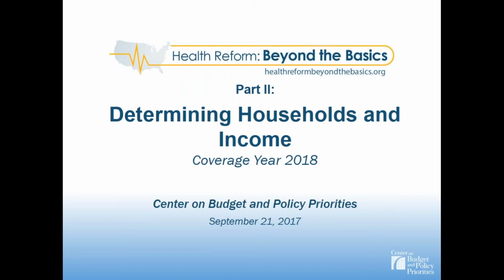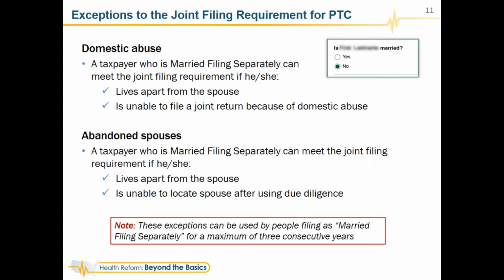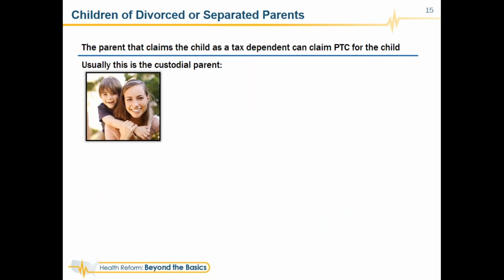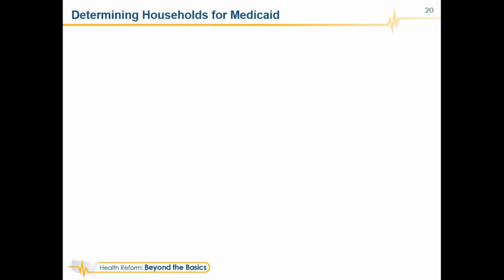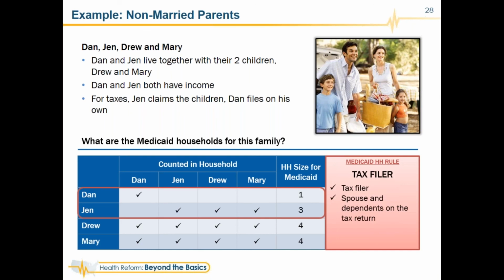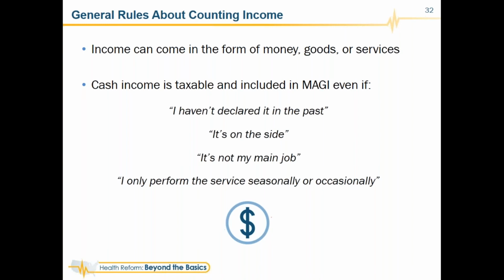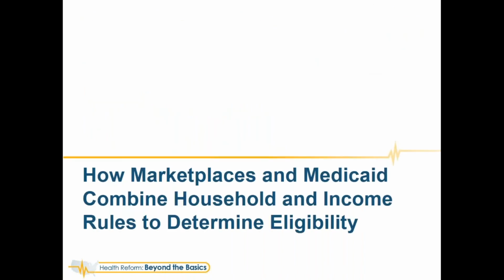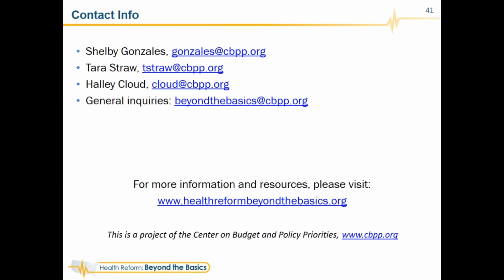CBPP OE5 Webinar: Determining Households and Income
In this Beyond the Basics of Health Reform webinar presented by the Center on Budget and Policy Priorities on September 21, 2017, CBPP details the rules used to determine household size and explains what counts as income when determining eligibility for premium tax credits and Medicaid.